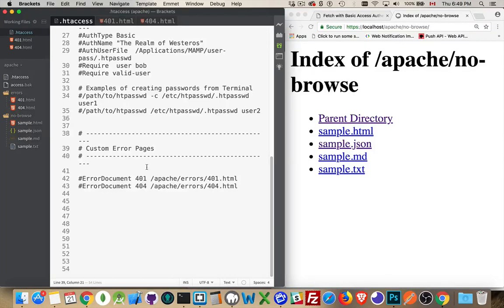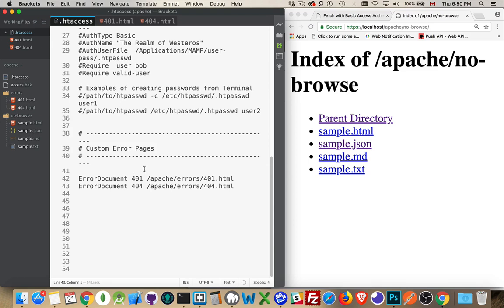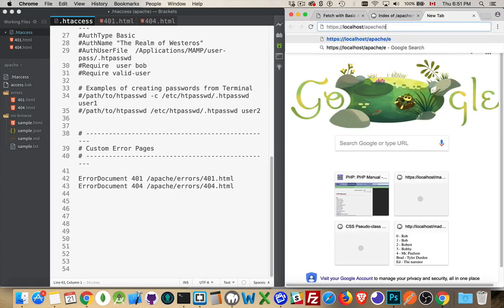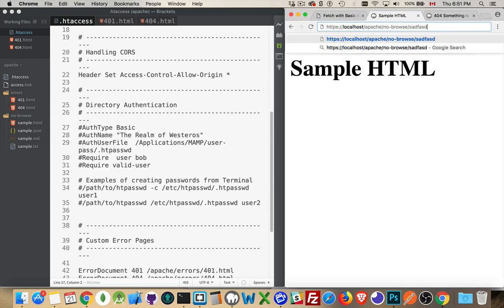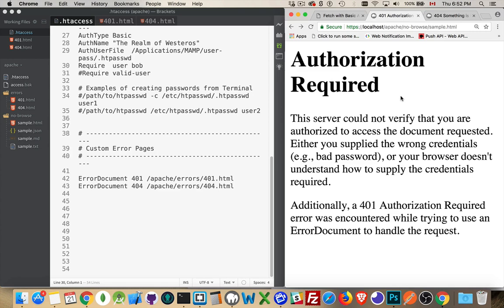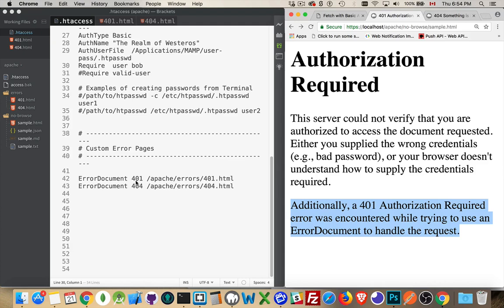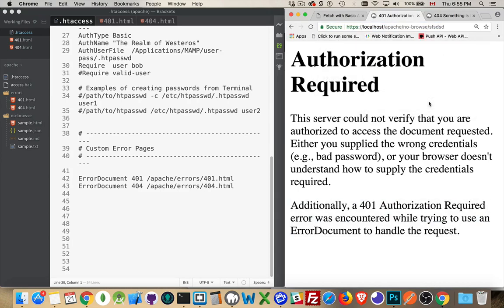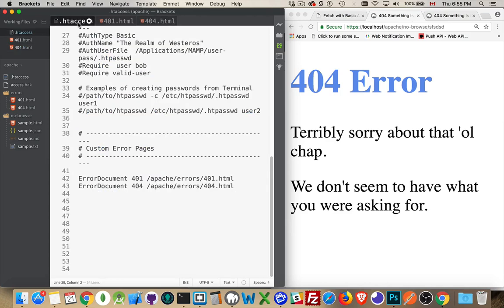Creating Custom Error Pages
This video discusses how to use your .htaccess file to create automatic redirects for any HTTP Status code.

Remember that if you want to redirect for permission reasons then the error document must be in a location that has no permission restrictions.

If you want, you can make your custom error page a PHP file and add some dynamic functionality by using the actual URL that the user submitted to cause the redirect.